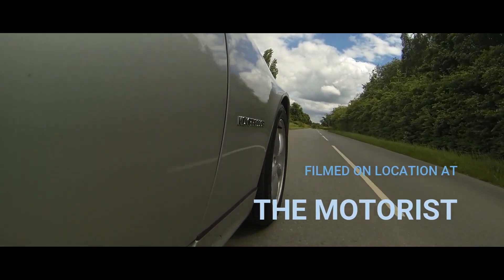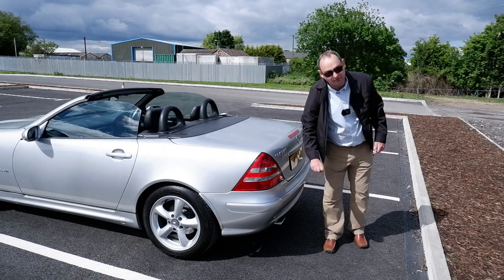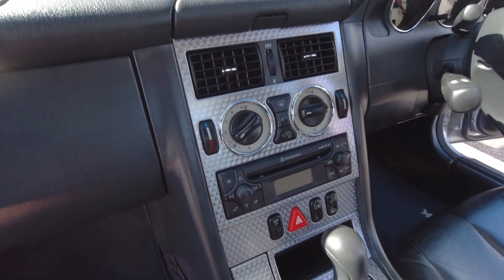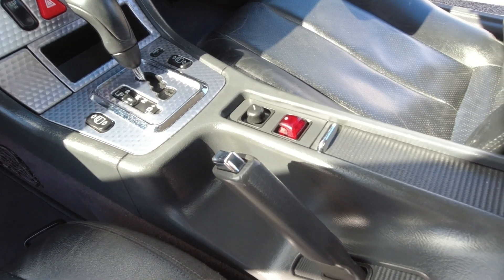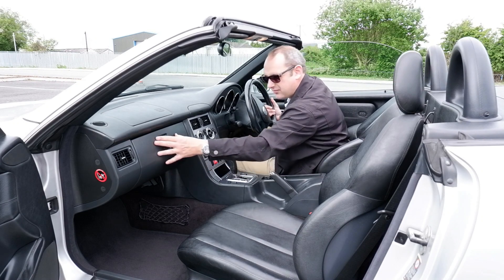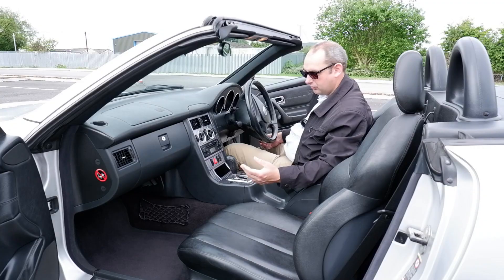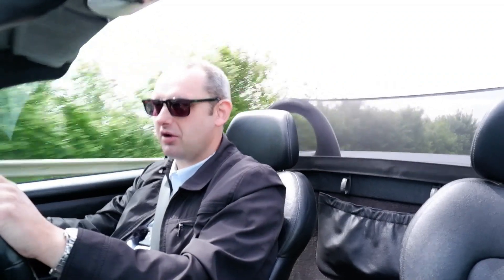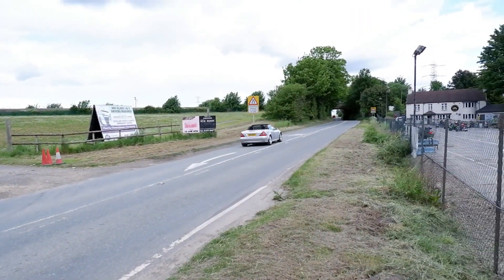Mercedes Benz SLK200 Kompressor (R170) Review, full road test.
Some cars make an impact when they are first unveiled to the world. One such car was the Mercedes-Benz SLK with its Vario fold back in 1996. Folding hard tops had been seen decades earlier but on larger cars and had not been widely accepted, most manufacturers had stuck with a lighter weight soft top design. The baby Benz kicked off a revolution with many manufacturers today offering a car with a folding hard roof giving the open air experience but with the convenience of a solid roof.
The car in this video is a mid life facelift version of the original SLK designated the R170 and is equipped with a 2 litre, four cylinder supercharged engine.
With more videos like this one coming very soon, make sure that you don't miss out by subscribing and hitting the bell icon to be notified when the next video goes live.
In the mean time, are you following Mark On Motoring on Twitter, Facebook or Instagram?
Its a great way to keep up to date with the latest channel news.

Are you based in Yorkshire and have an interesting car that would make for a great video.
Could be anything from a Metro to a Maserati, as long as you have a passion for it there is a good chance that someone else will do too...

Some scenes in this video were filmed on location with permission form The Motorist.

Hope to catch you on the next one.